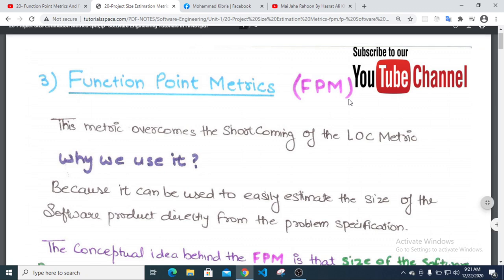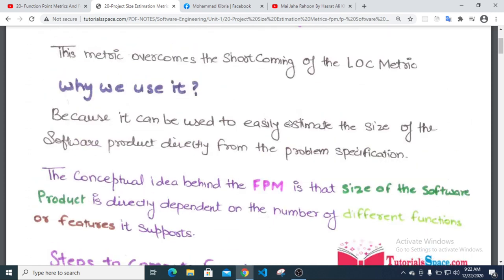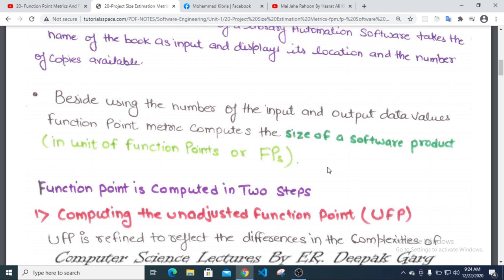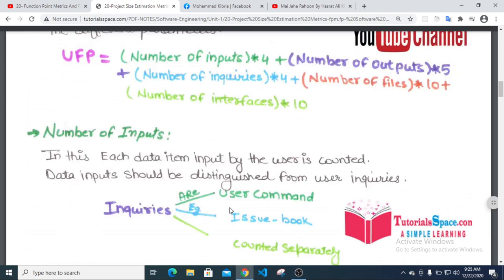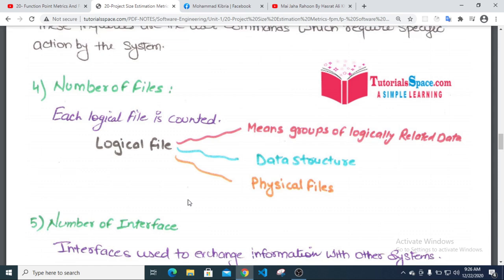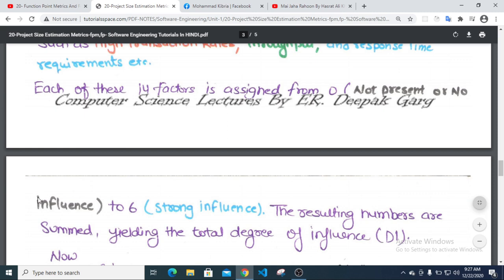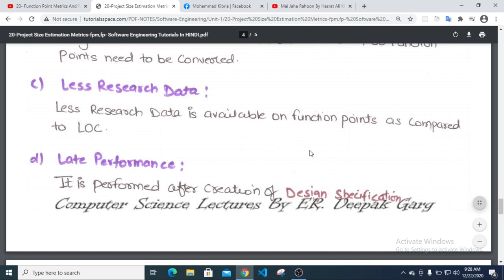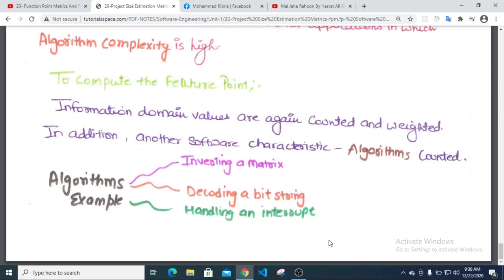19 Project Size Estimation Metrics fpm and fp